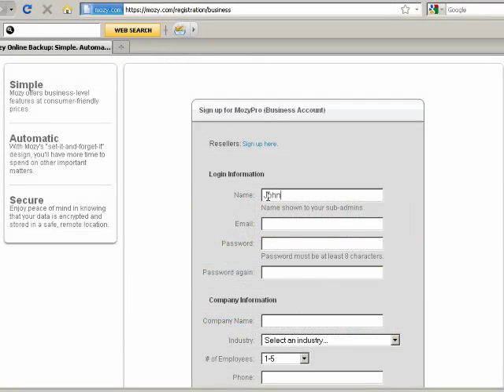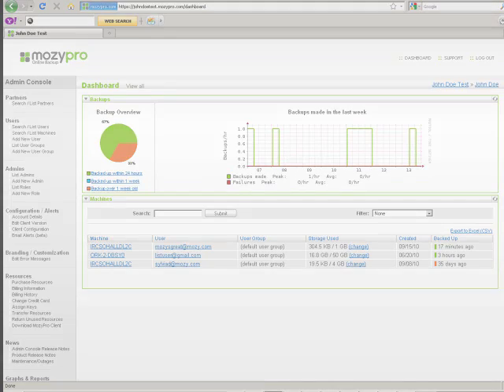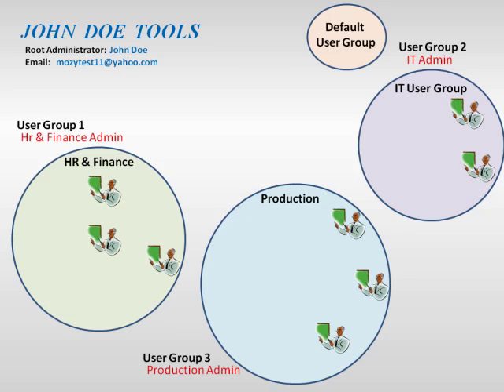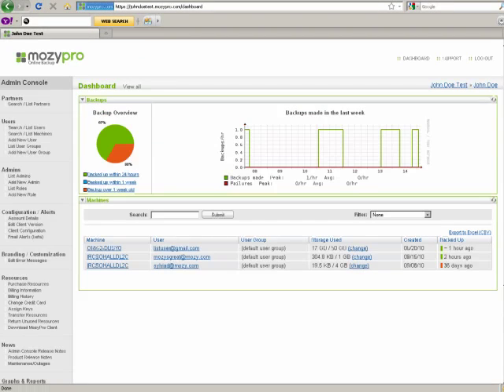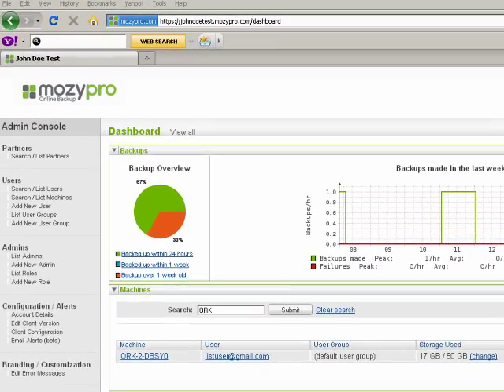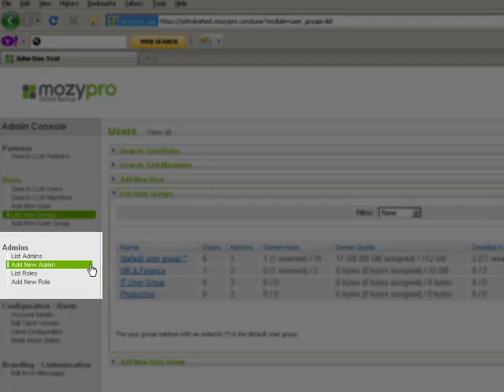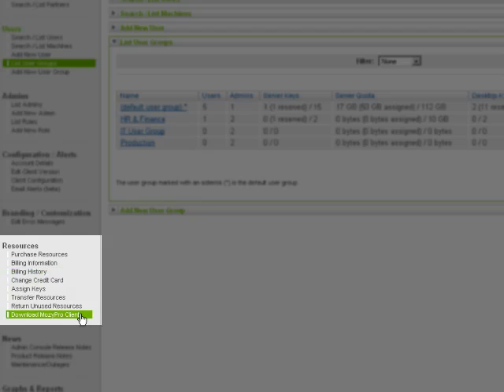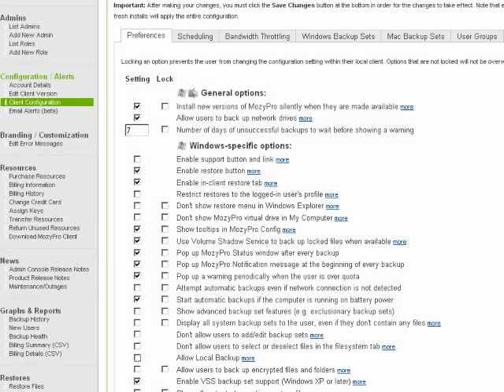MozyPro Admin Console